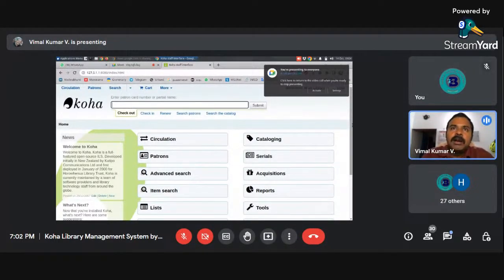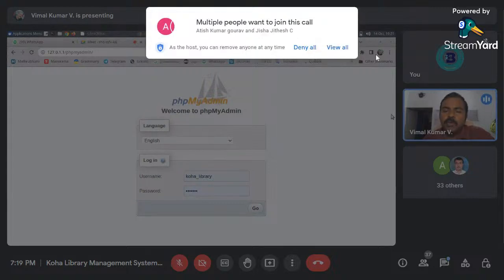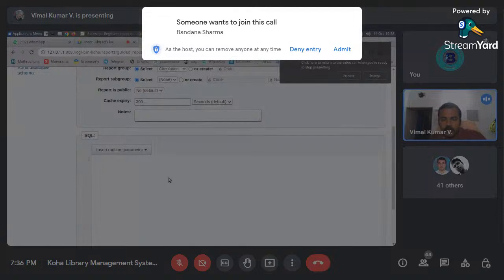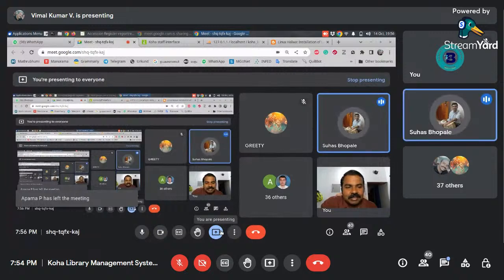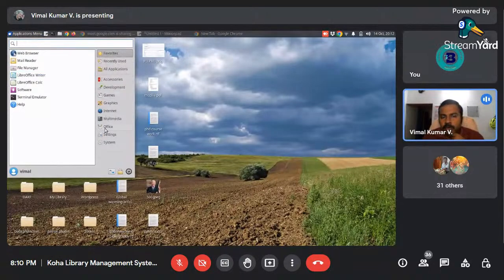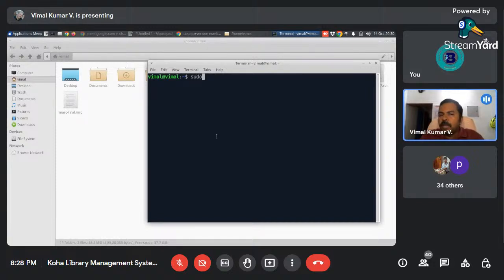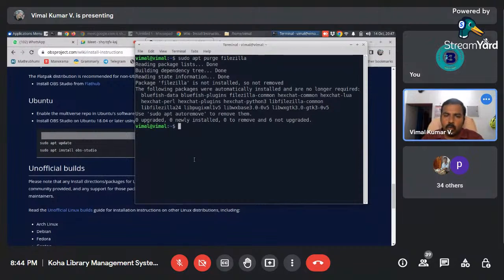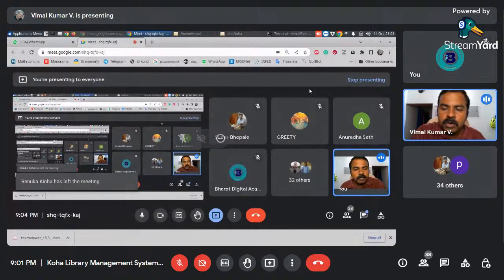Koha Library Management System by Dr. Vimal Kumar V, Kerala Day-5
National Workshop on Koha Library Management System

Bharat Digital Academy (BDA) (Registered with Govt. Of India MSME- No. UP-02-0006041) is organizing "One Week National Workshop on Koha Library Management System"